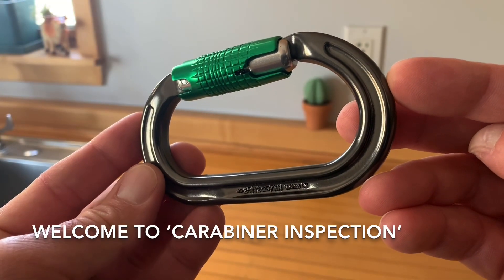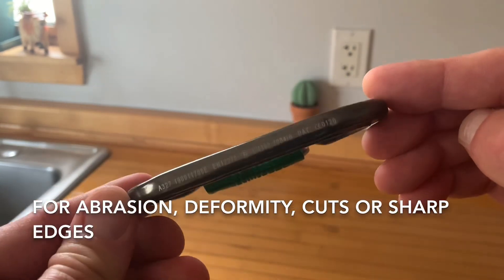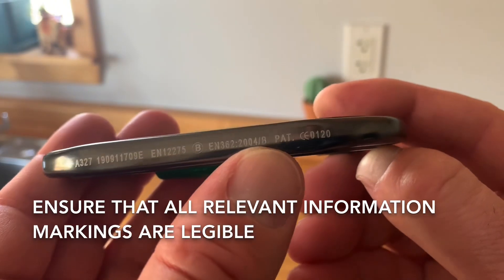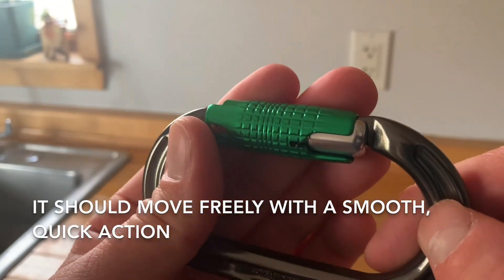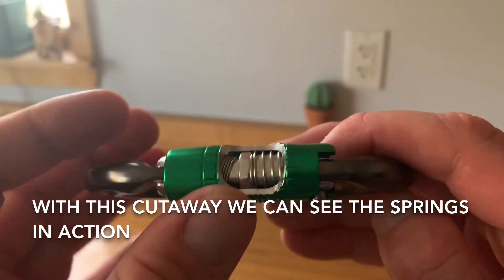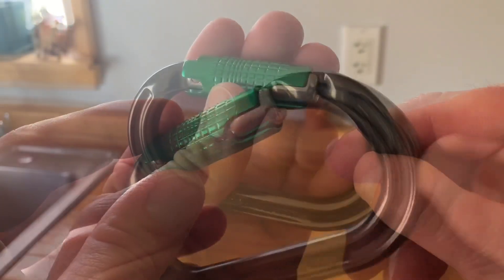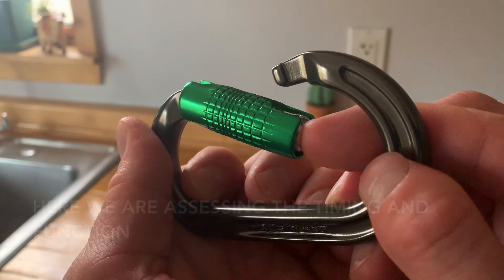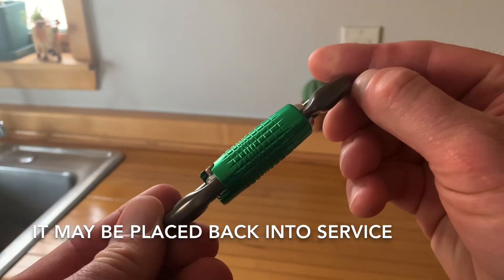Inspection of Auto-Locking Carabiners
Part one in a series on Carabiner Maintenance.  Learn how to inspect a DMM auto-locking carabiner.